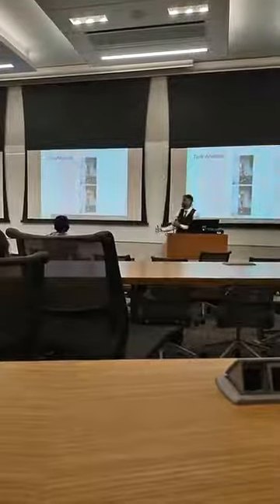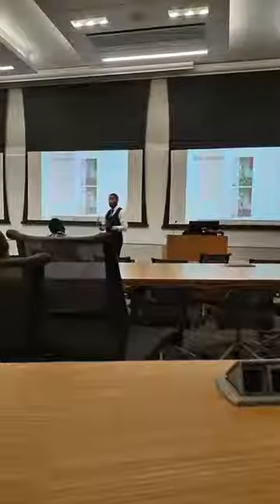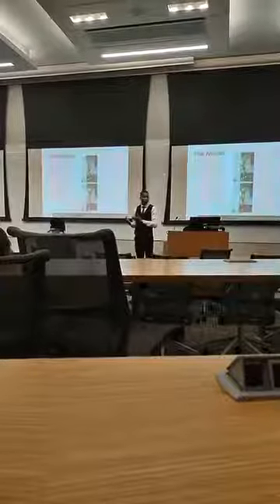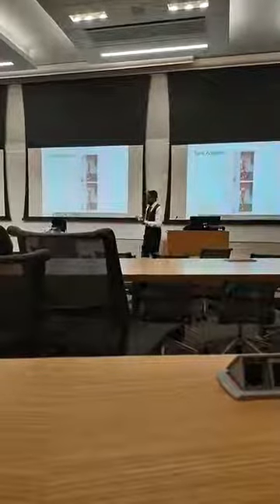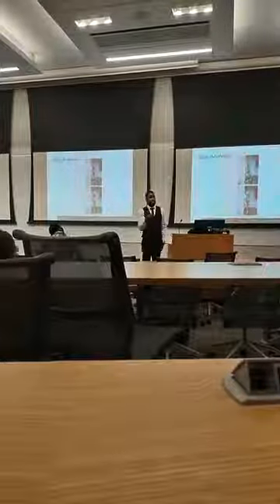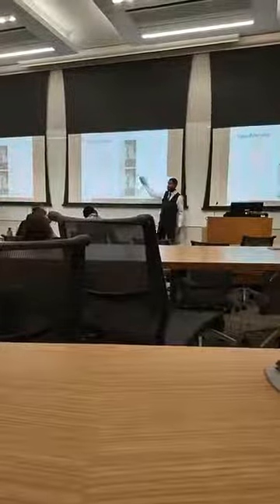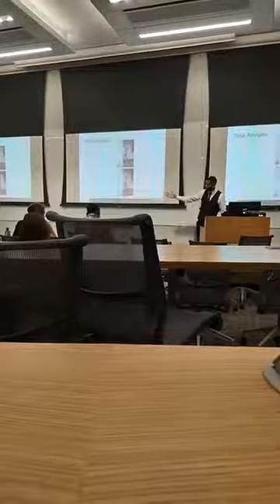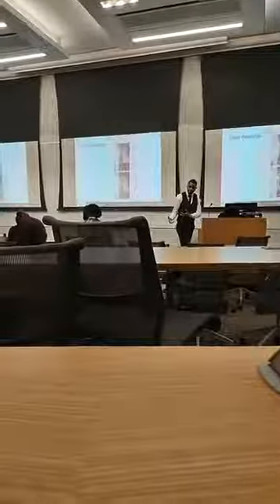My son giving a lecture on How Children Develop at Swarthmore College in Philadelphia on 9/28/21!